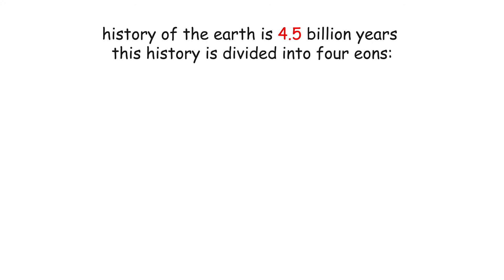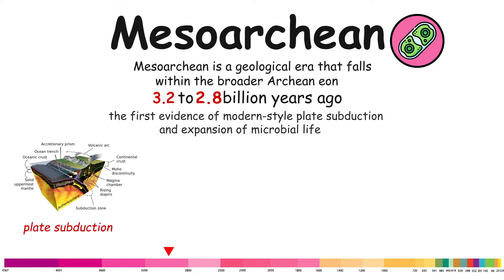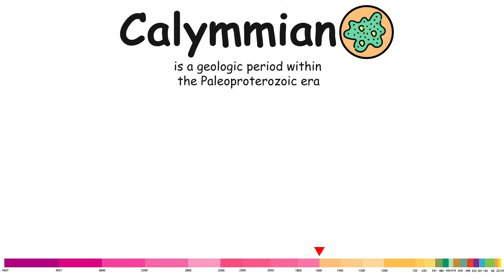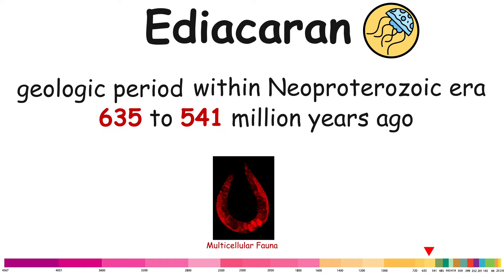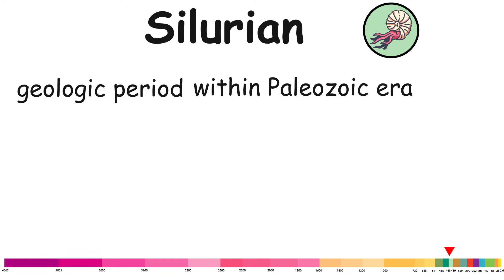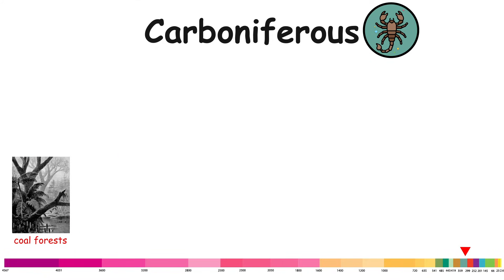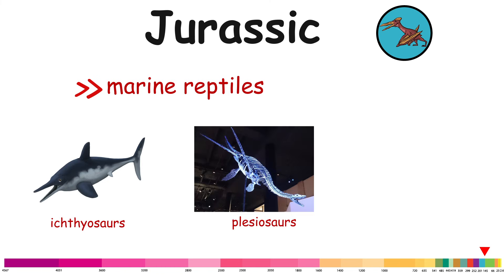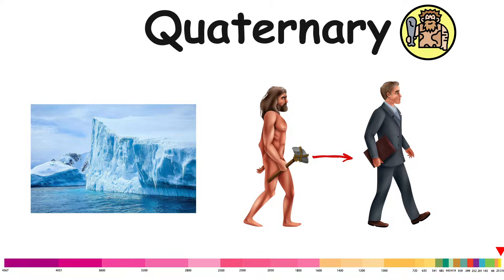Every Geological Period Explained In 12 Minutes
All History of The Earth Explained In 10 Minutes.

0:00 Intro
0:26 Hadean
0:52 Eoarchean
1:15 Paleoarchean
1:35 Mesoarchean
1:56 Neoarchean
2:14 Siderian
2:37 Rhyacian
2:53 Orosirian
3:13 Statherian
3:35 Calymmian
3:49 Ectasian
4:09 Stenian
4:30 Tonian
4:47 Cryogenian
5:08 Ediacaran
5:36 Cambrian
6:07 Ordovician
7:00 Silurian
7:37 Devonian
8:18 Carboniferous
9:00 Permian
9:43 Triassic
10:00 Jurassic
10:37 Cretaceous
11:12 Paleogene
11:33 Neogene
11:57 Quaternary